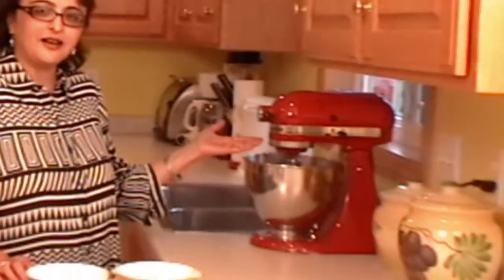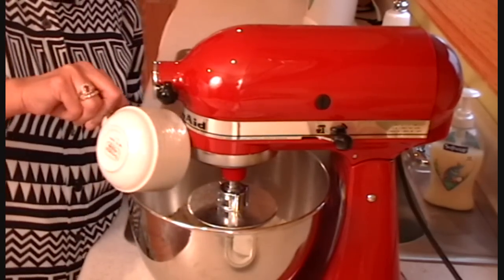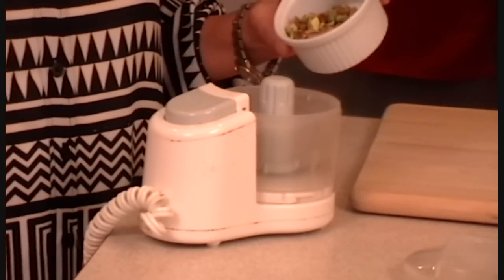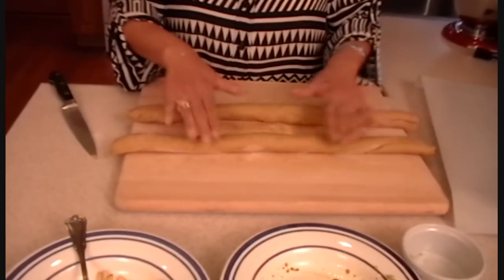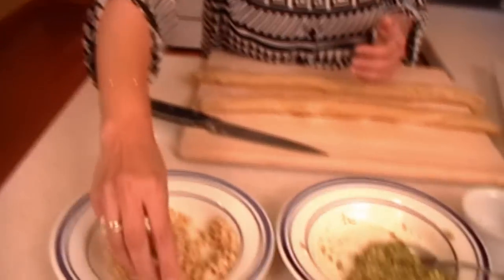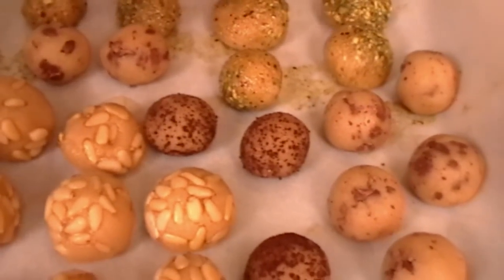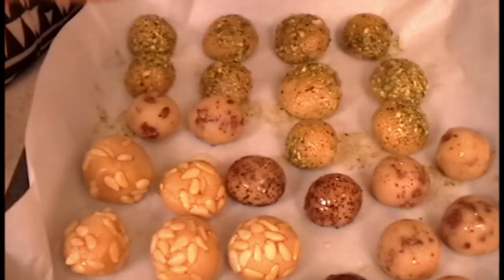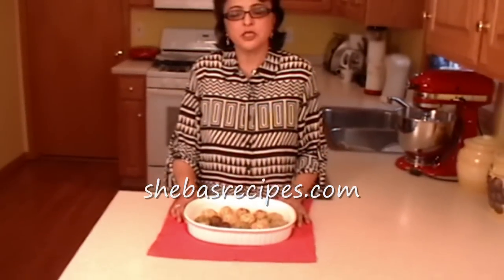Panellets - Spanish Cookies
This is a very simple recipe provided by my husbands colleague.  It is amazing how good these came out even though I made it for the first time and also tasted for the first time.  These were really tasty - I was concerned when they came out as they were still soft.  But as the cookies cooled they added texture -  Thank you Xavier.